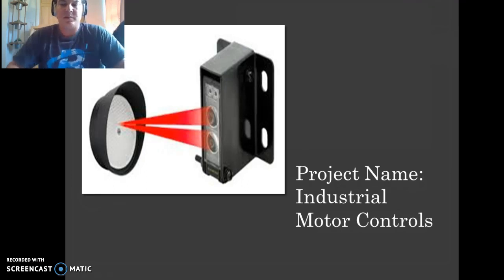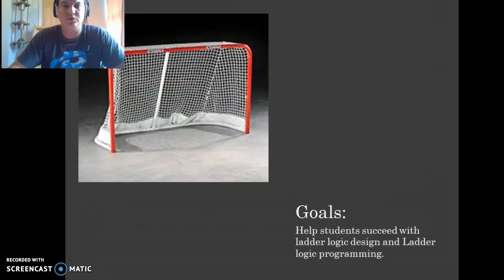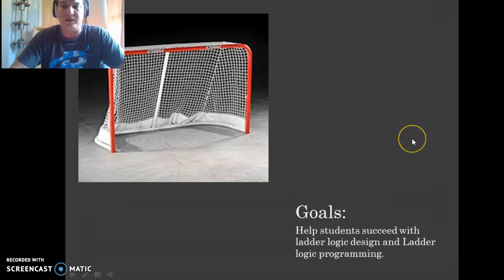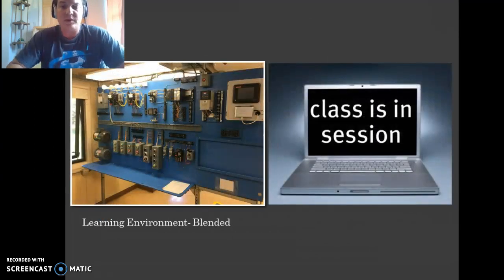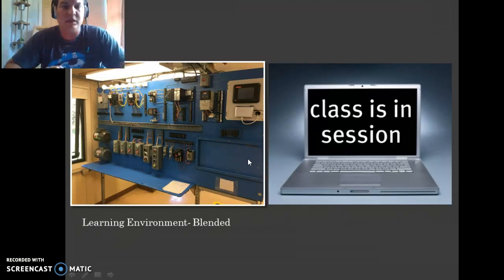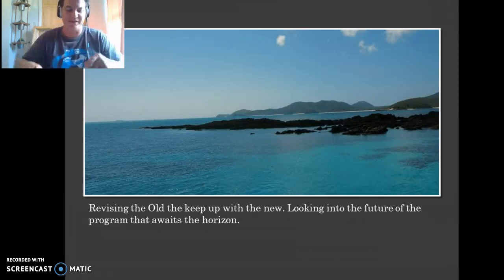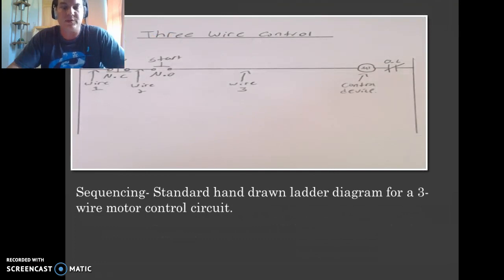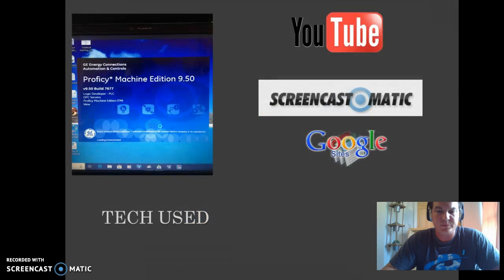STEM Project Presentation-HONOVIC